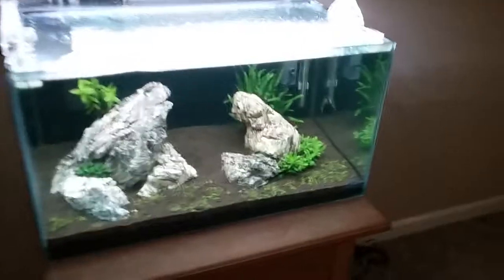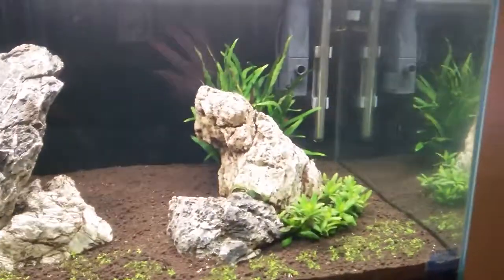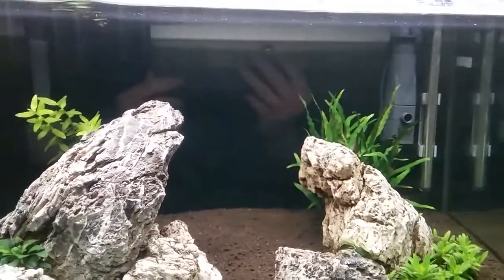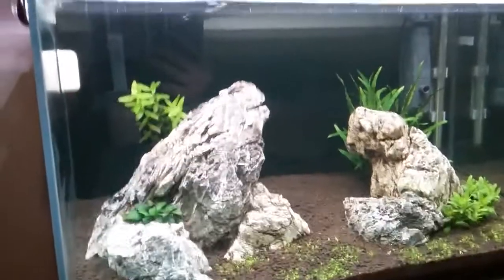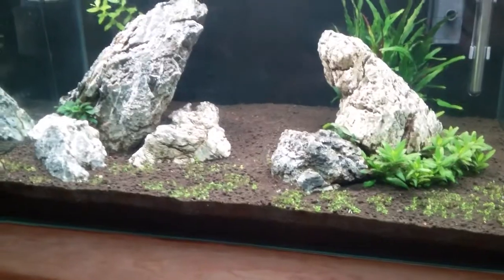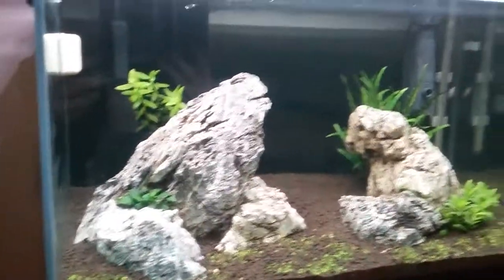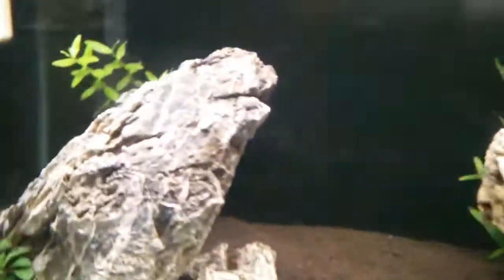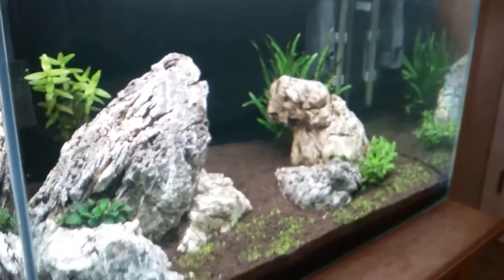ADVANCED FISH: Amazon Puffer | Colomesus asellus